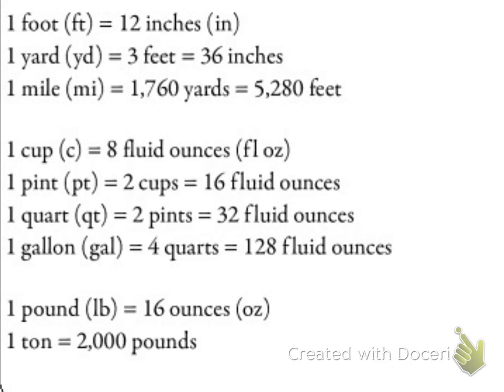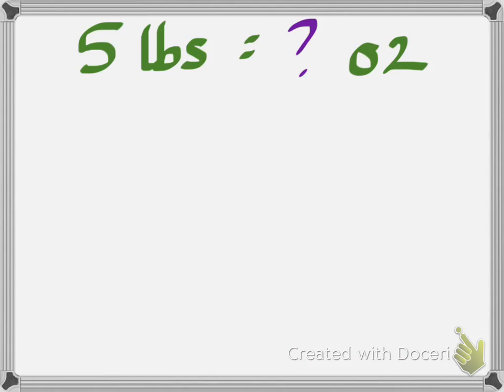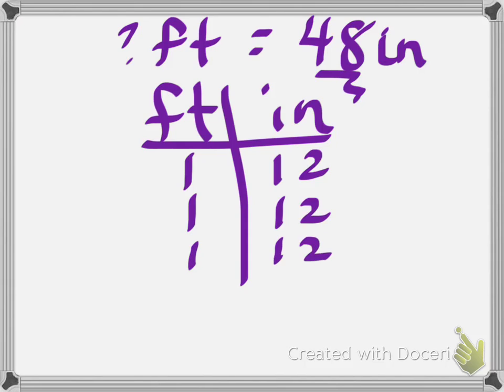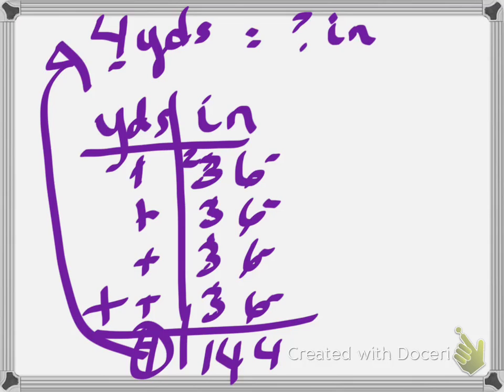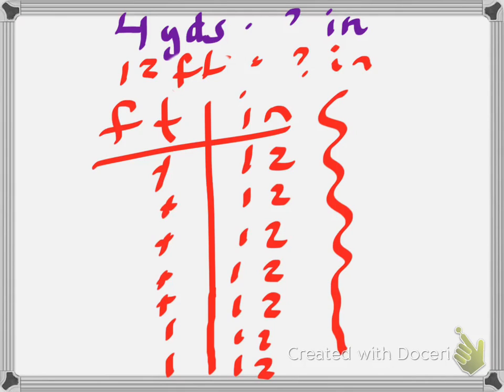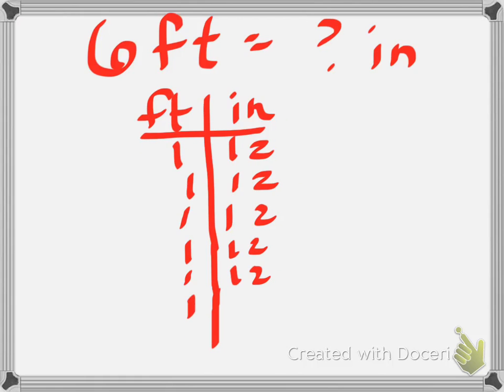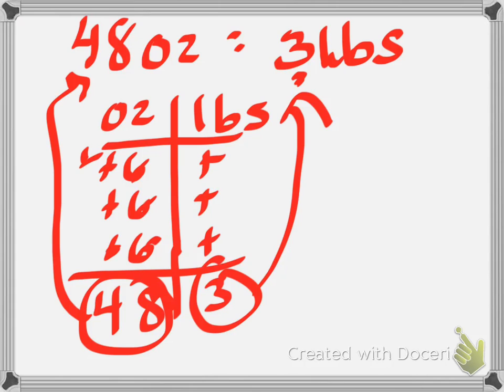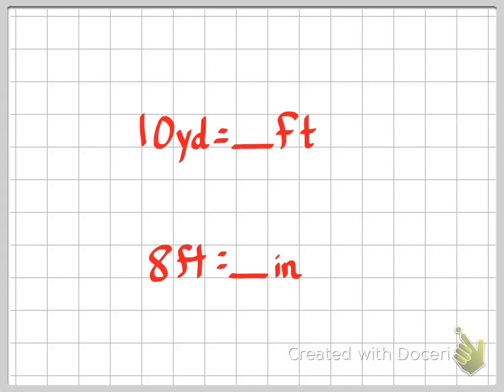HW for Tuesday, Dec 3rd